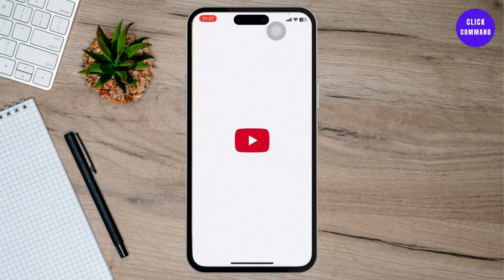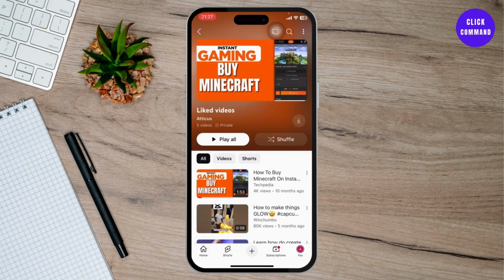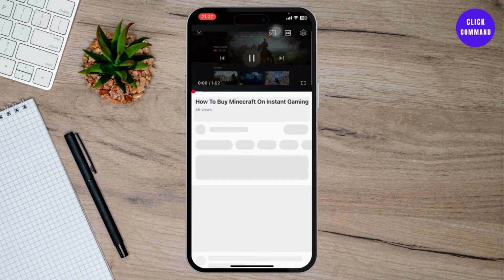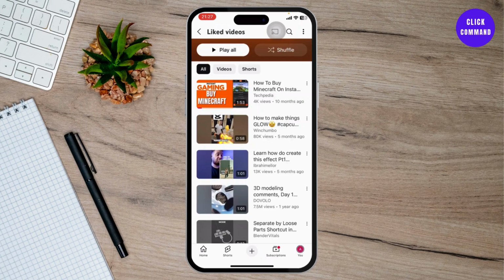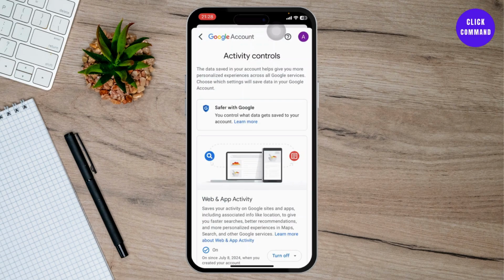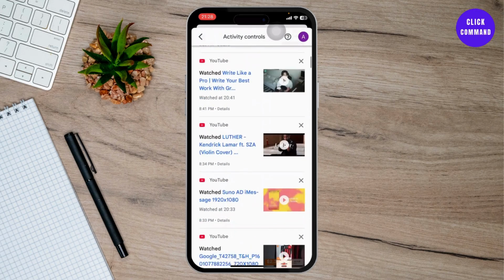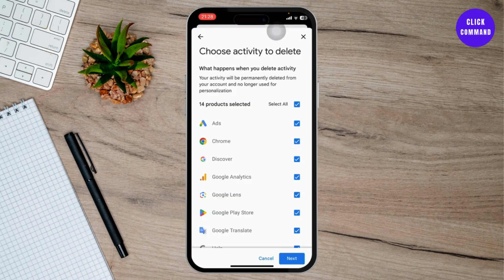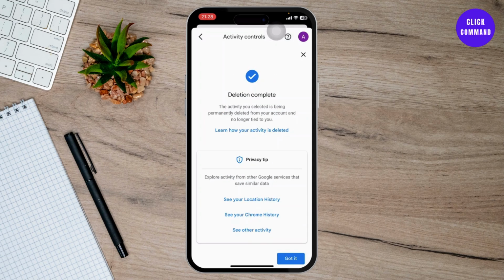How To Delete All Liked Videos On YouTube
Learn how to easily delete all liked videos on YouTube in this step-by-step tutorial. If you're looking to clean up your YouTube account and remove your liked videos, this guide will show you exactly how to do it!

In this video, you'll discover how to delete all liked videos on YouTube at once. We'll walk you through the process of removing liked videos and cleaning up your YouTube account efficiently.

Timestamps:
0:00 Introduction
0:20 Step 1: Accessing Your Liked Videos
0:45 Step 2: Deleting All Liked Videos